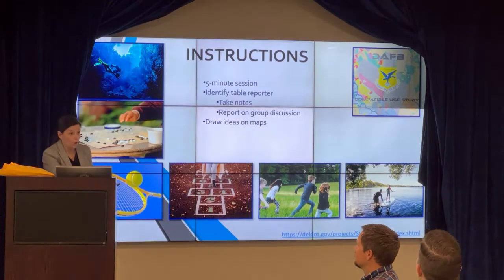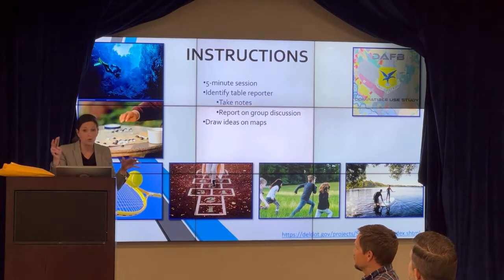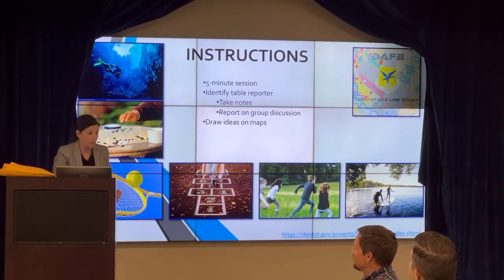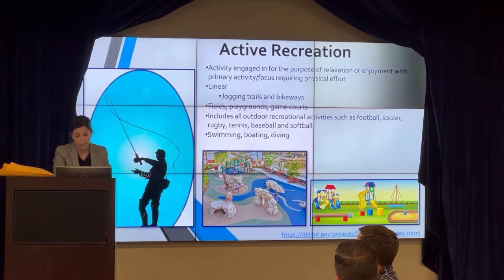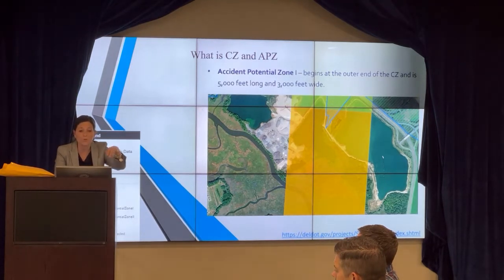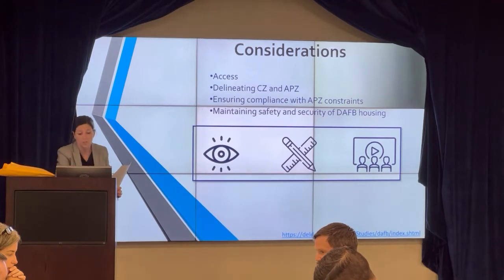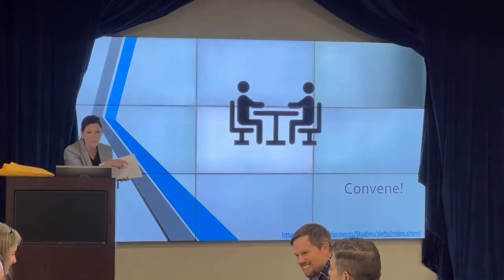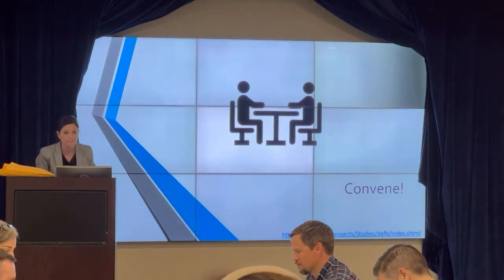DAFB Charrette Session 1